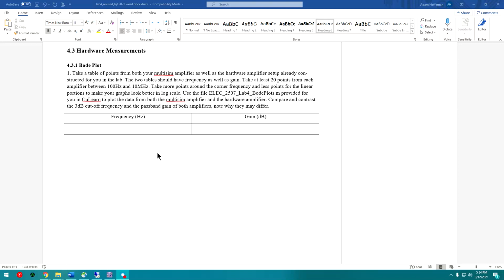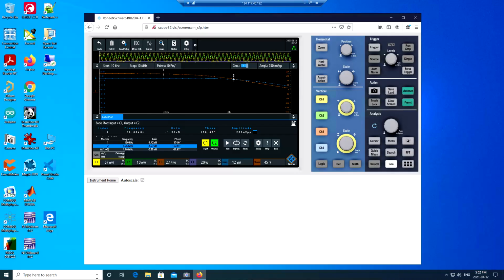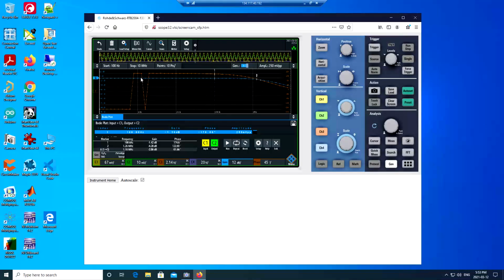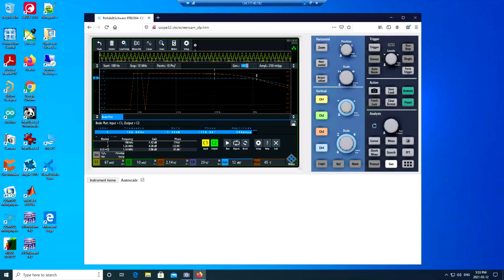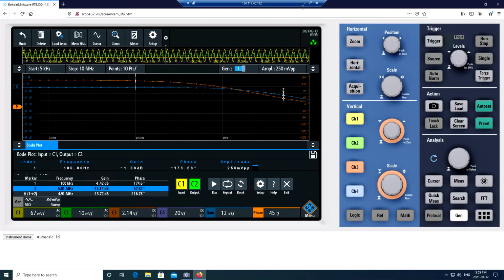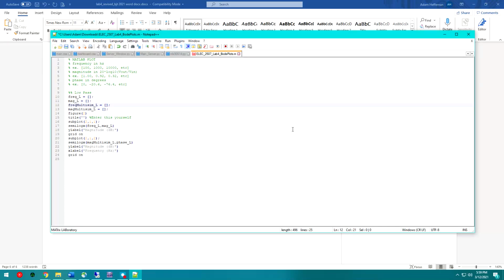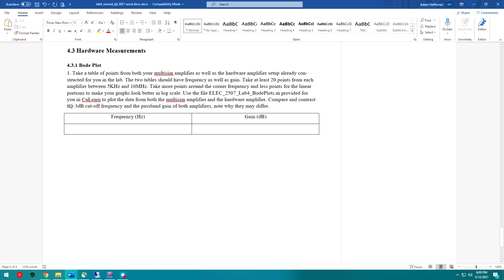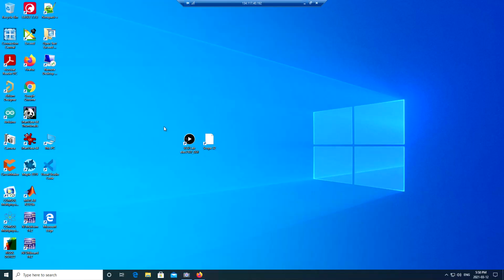ELEC 2507 Lab 4 Hardware: Bipolar Junction Transistor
Bode plot functionality of common emitter amplifier with non-bypassed emitter. ELEC 2507 Carleton University Winter 2021.